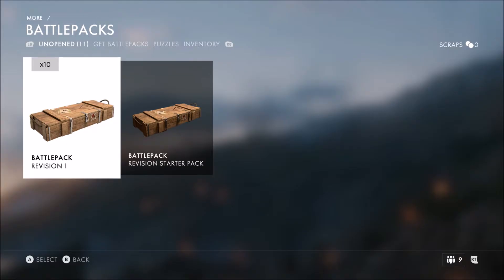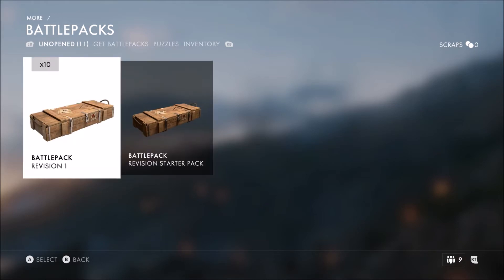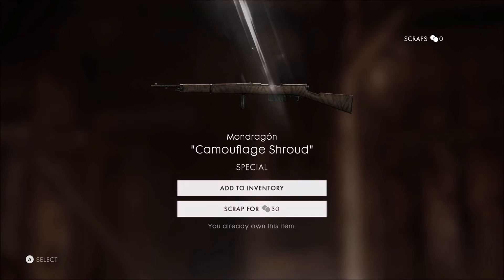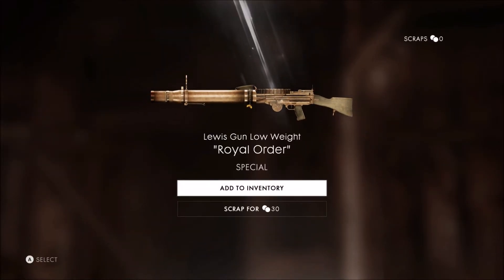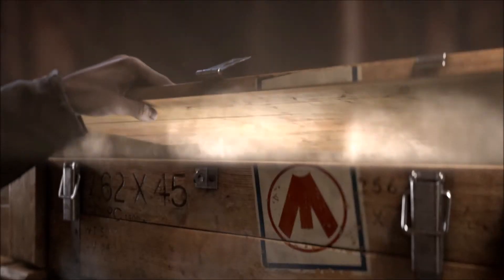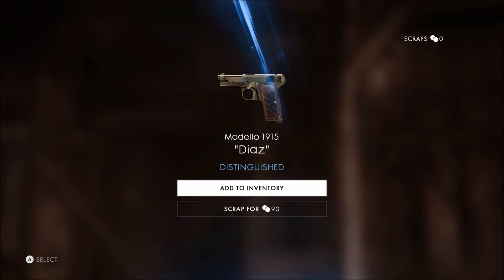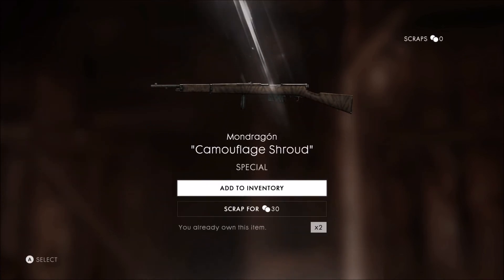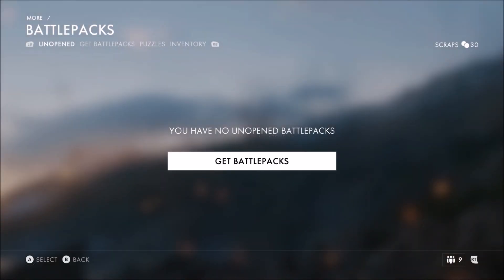BATTLEFIELD 1 OPENING 11 BATTLE PACKS!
Just opened 11 battle packs! It was pretty good. Got a few epic items! check it out. I really dig the animation of how you open these boxes in Battlefield 1. Hope you guys enjoy!!

Game
Battlefield 1
2016